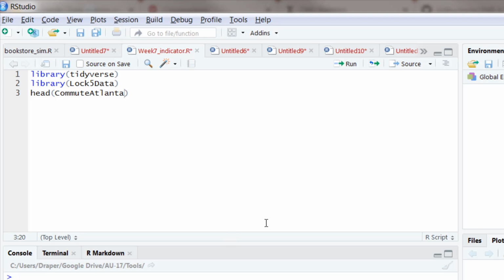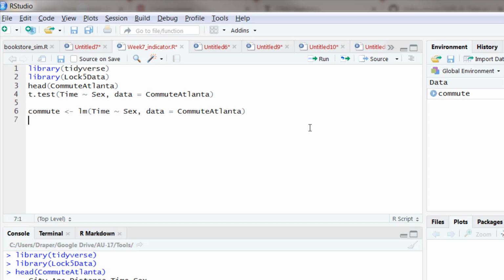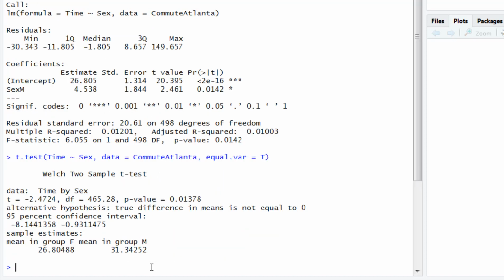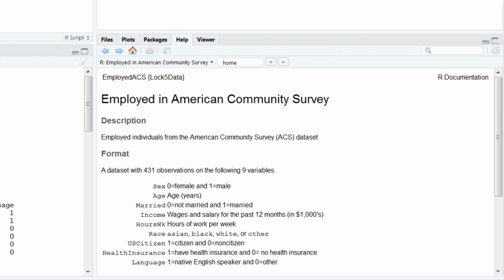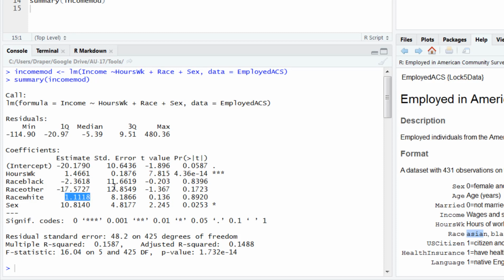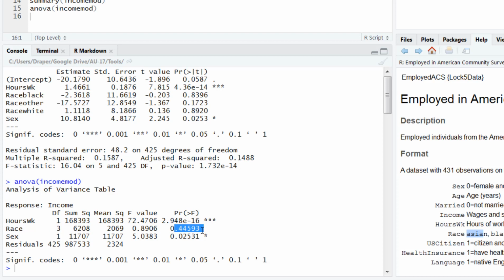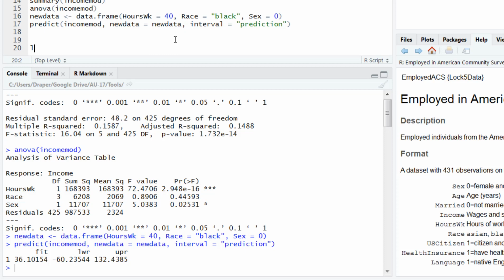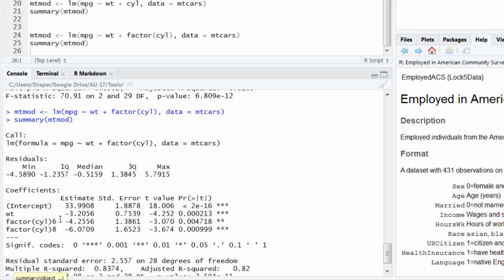BM6400-7D Examples in R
Examples in R